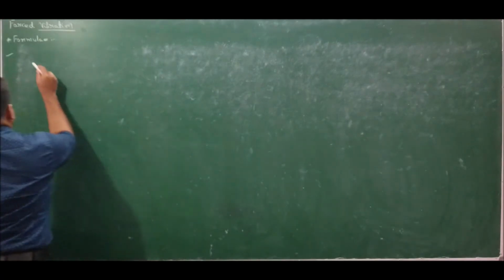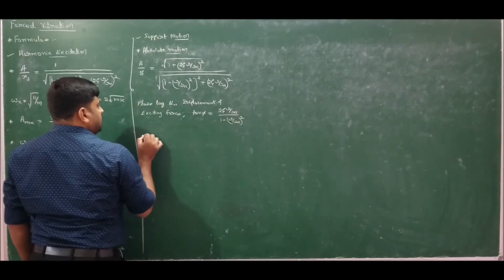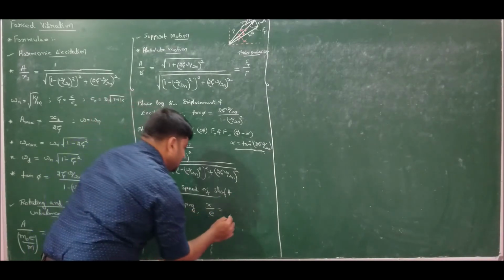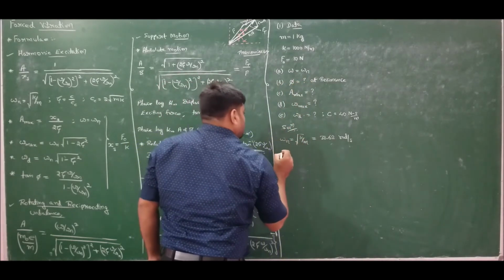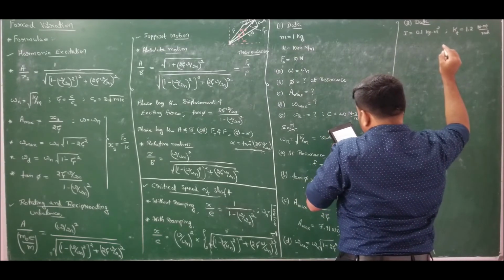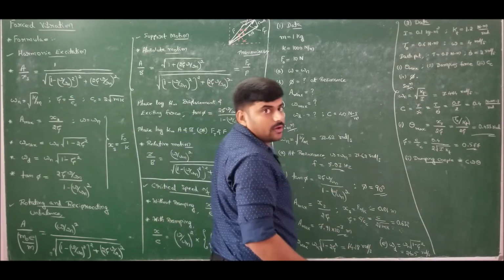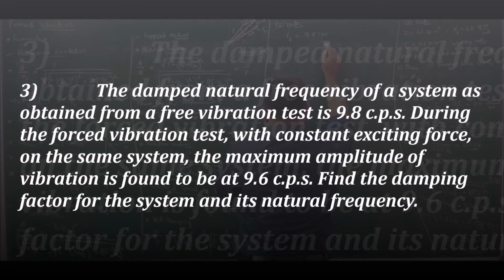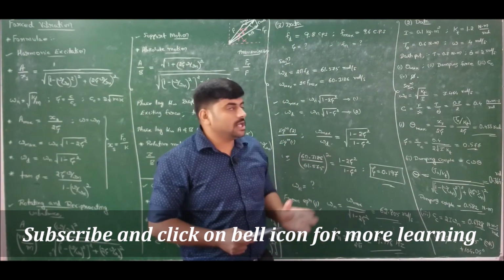Lecture 6 - Problems on forced vibration #1 - Module 2 - Mechanical Vibrations by GURUDATT.H.M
In this lecture three numerical problems on forced vibration are solved.